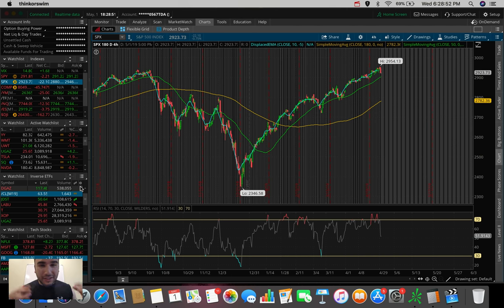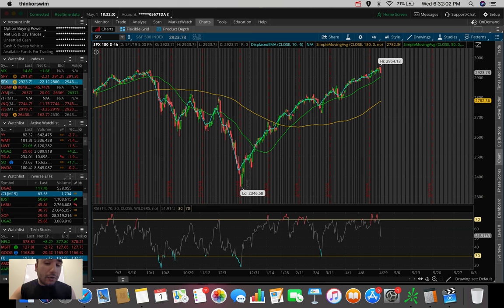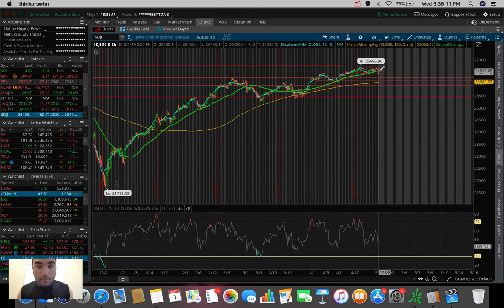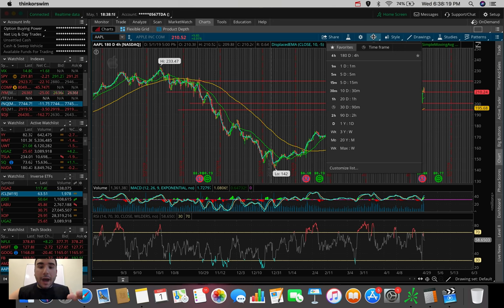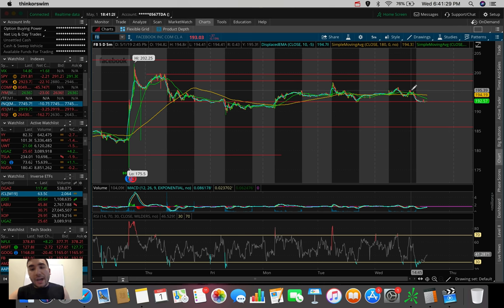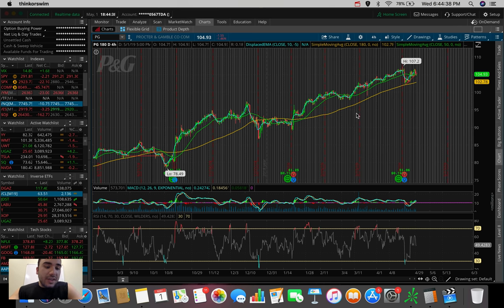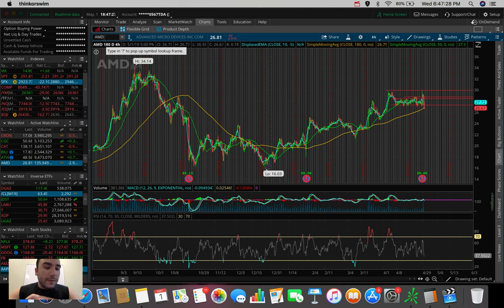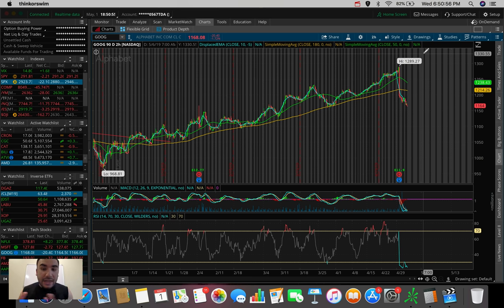The Markets are Pulling Back… | Stock Market Update 5/1/19